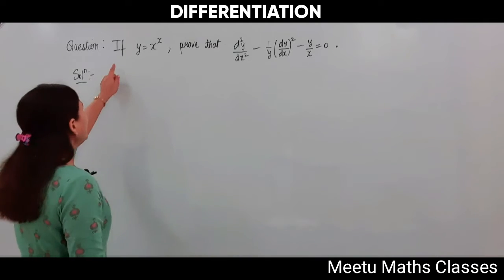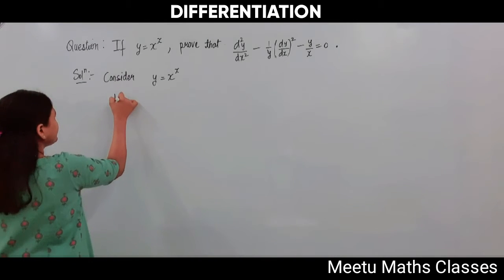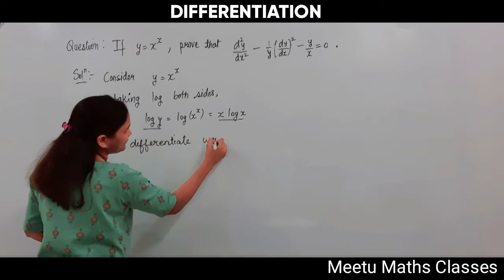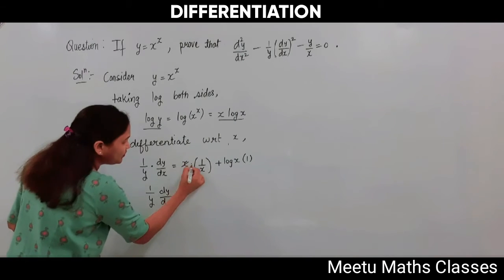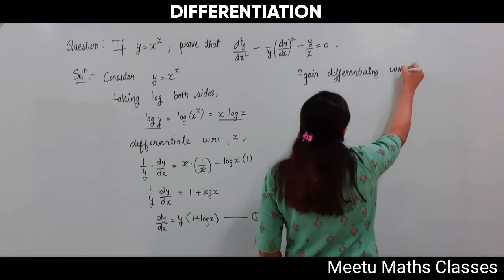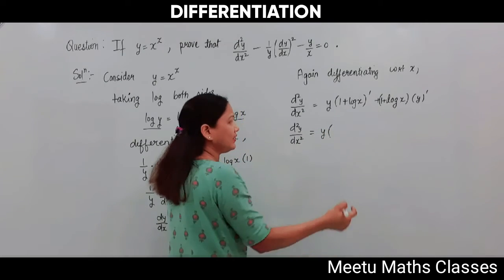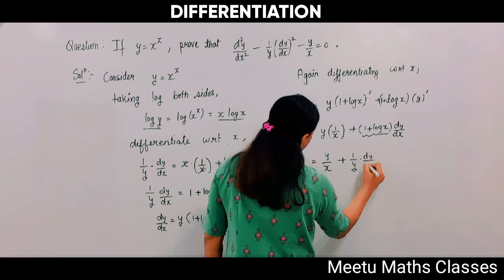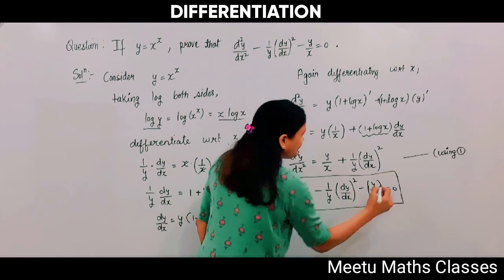Differentiation || If y = xˣ , then prove that d²y/dx² - (1/y) (dy/dx)² - (y/x) = 0 .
Question : If y = xˣ , then prove that d²y/dx² - (1/y) (dy/dx)² - (y/x) = 0 .

MEETU GUPTA